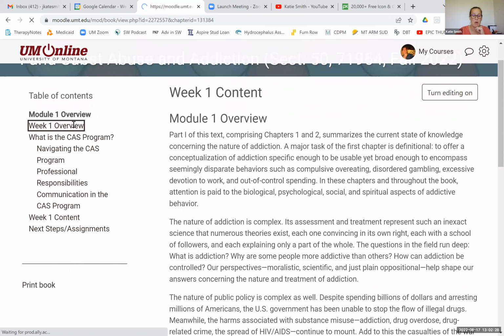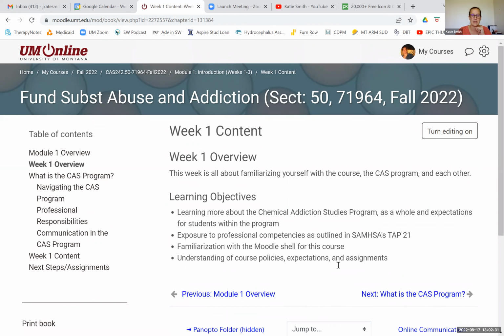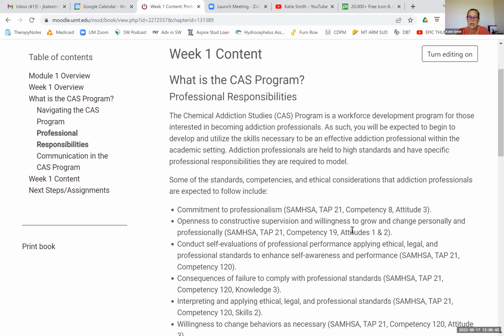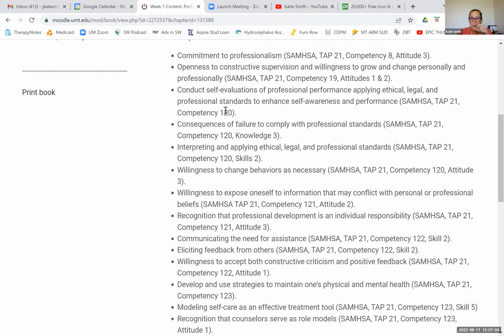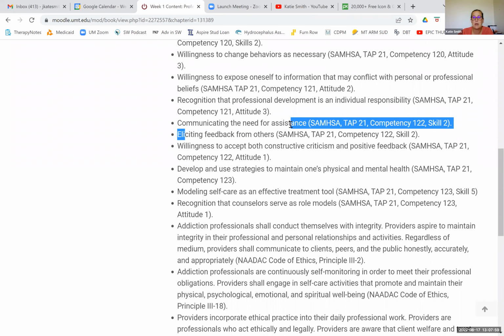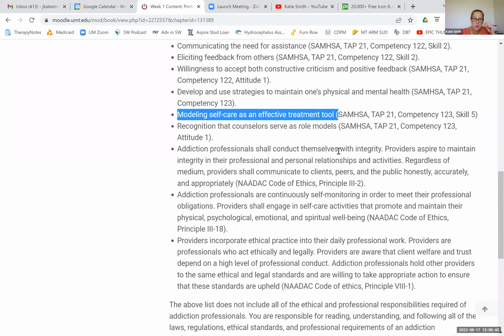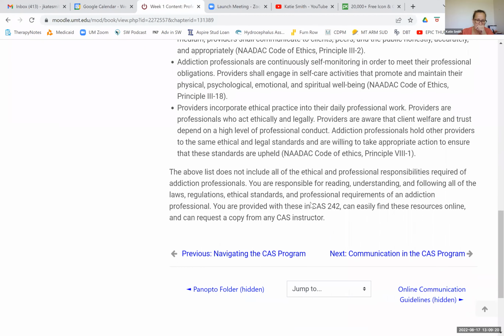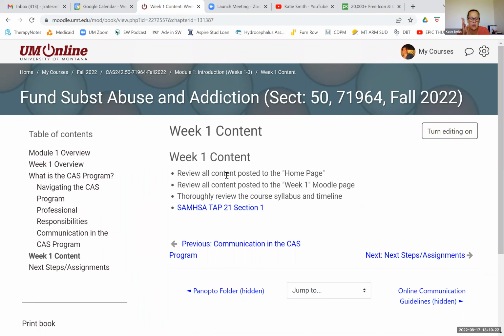CAS 242 Week 1 Overview Fall 2022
Learn more about what we are doing this week!